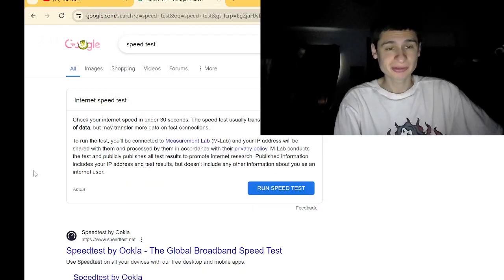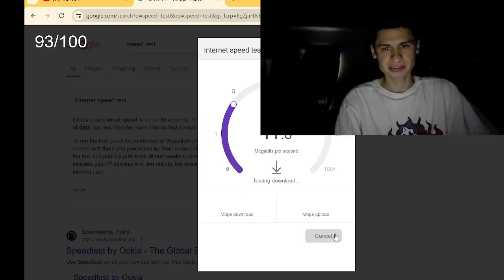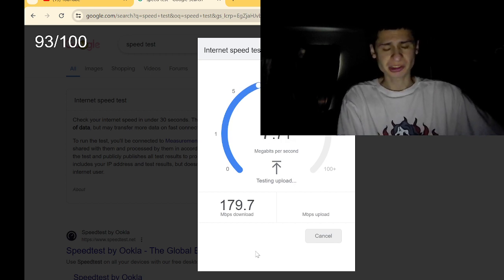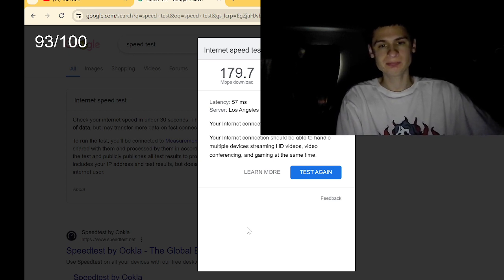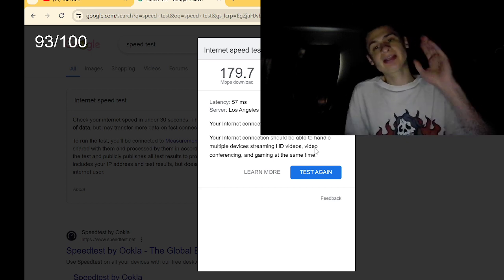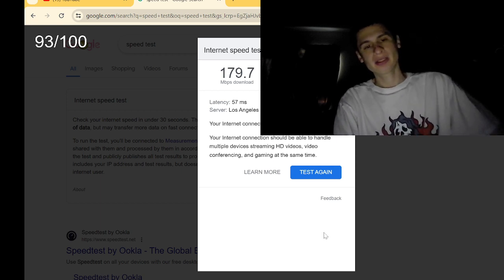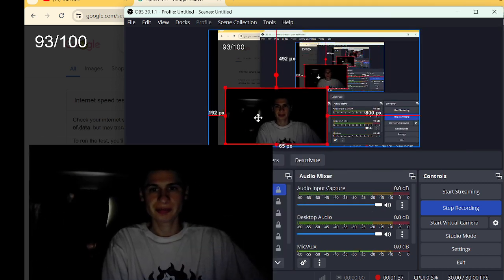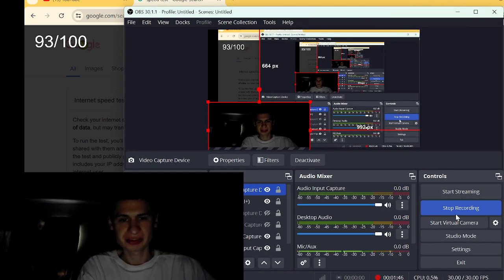Google Fi 5g hotspot speed test (Unlimited plus)